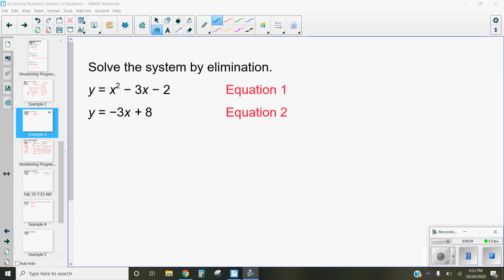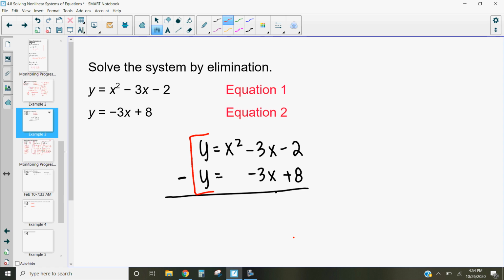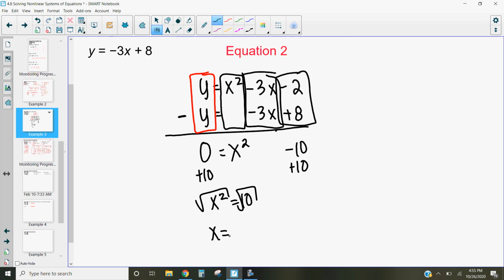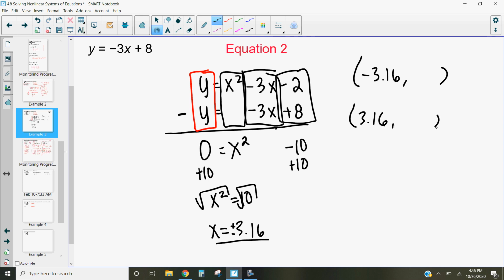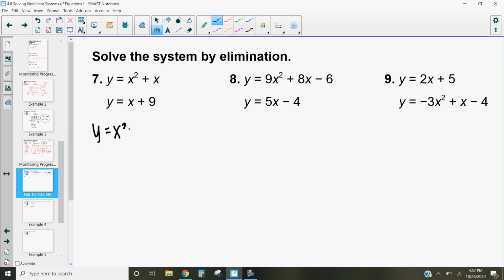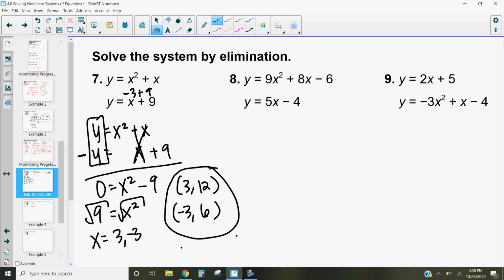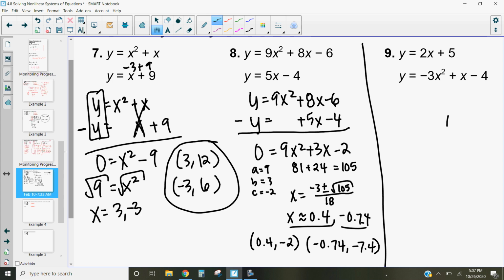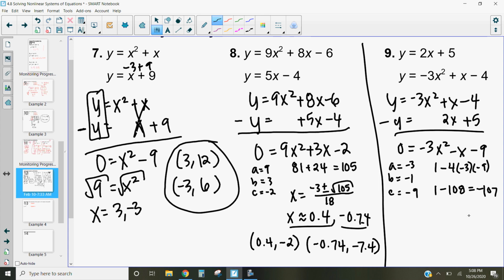4.8 Solving Nonlinear Systems of Equations by Elimination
This video discusses how to solve nonlinear systems of equations composed of a linear and quadratic function by elimination.